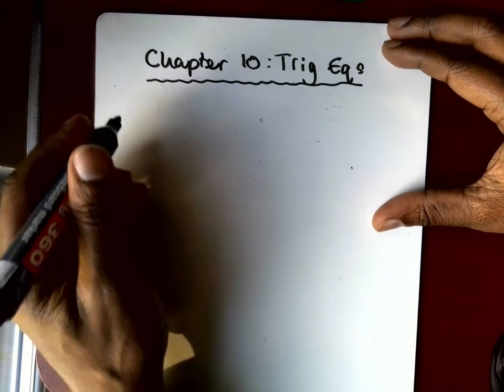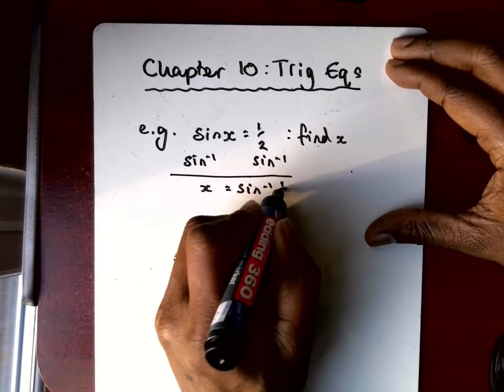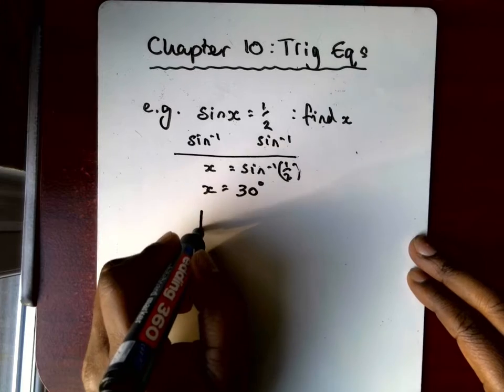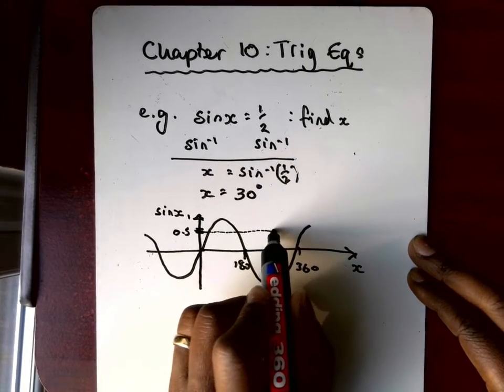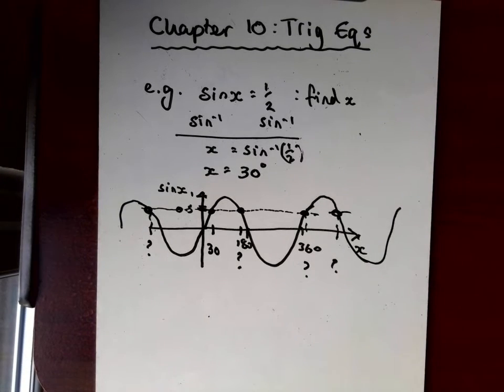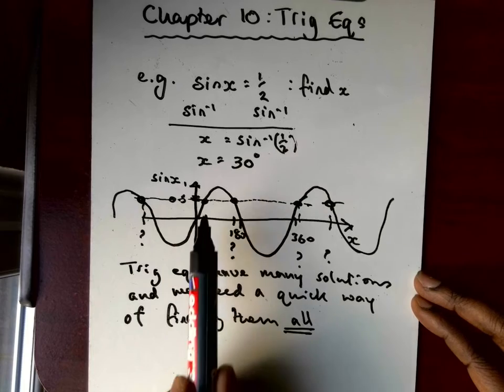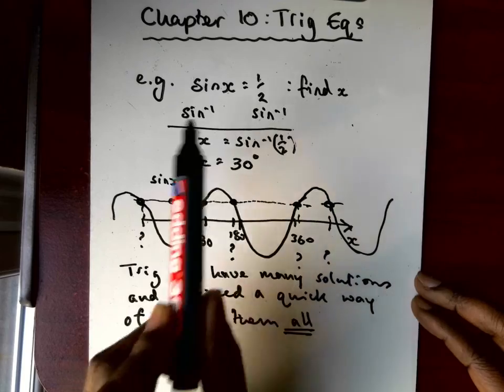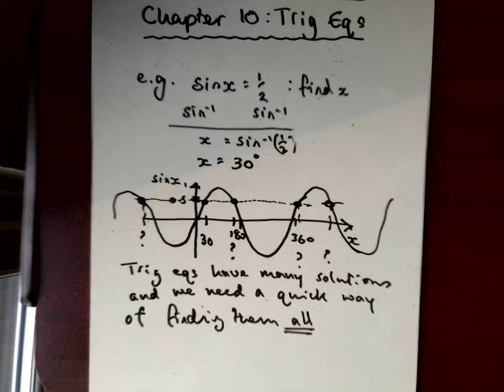Chapter 10 overview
hindsmaths An overview of chapter 10 from the PURE 1 book. Trig identities and equations